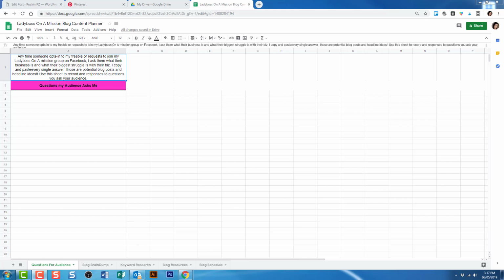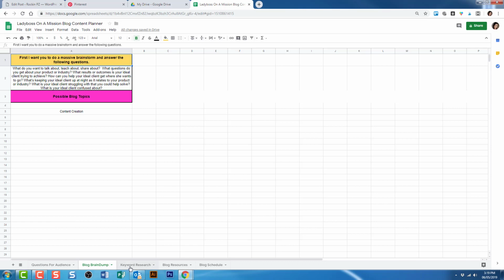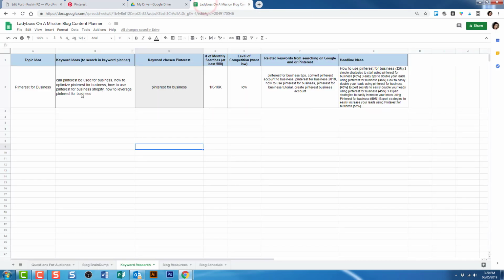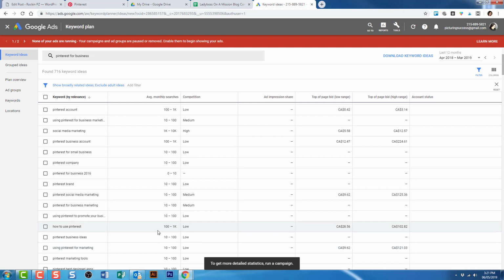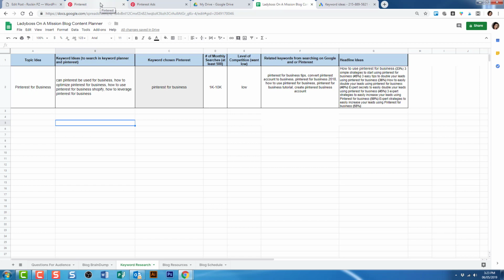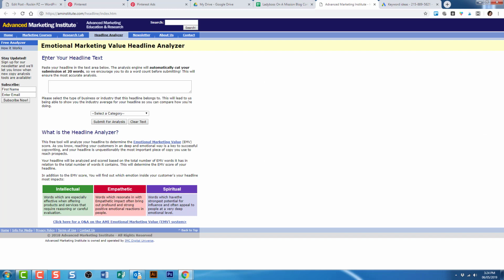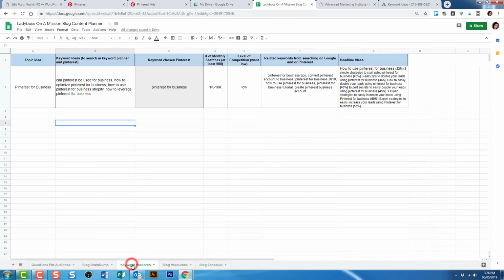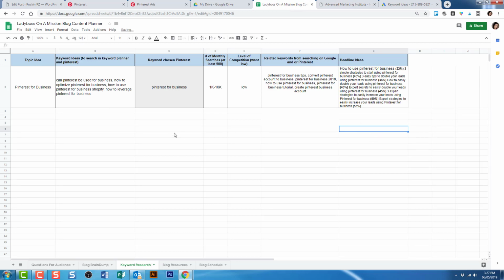Lesson 2 How To Use The Blog Content Planner Google Sheet